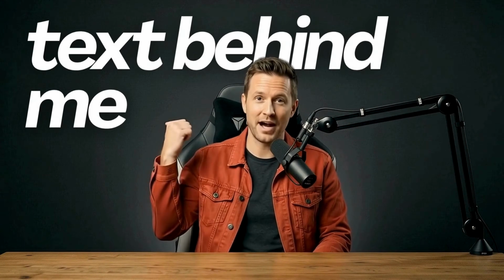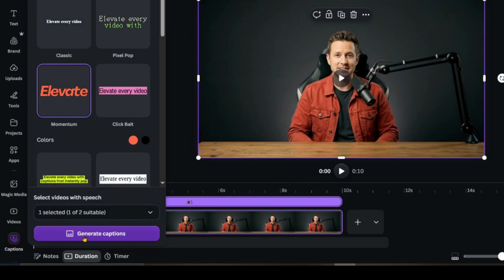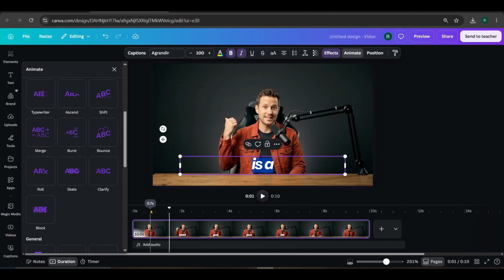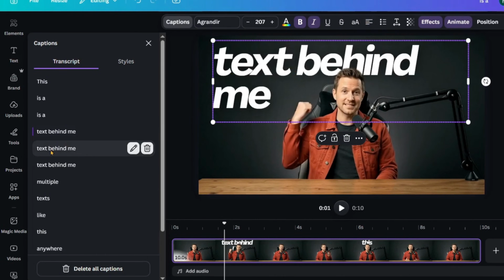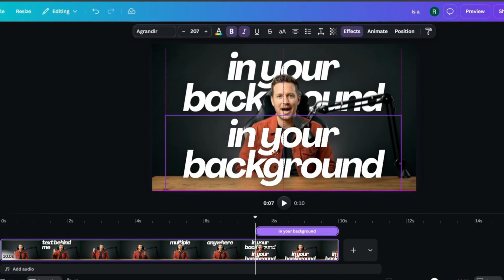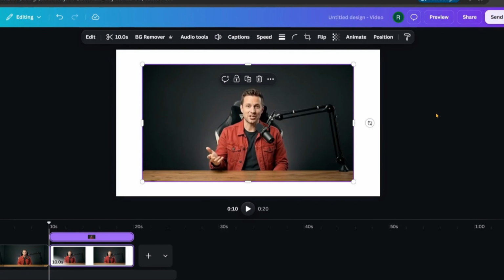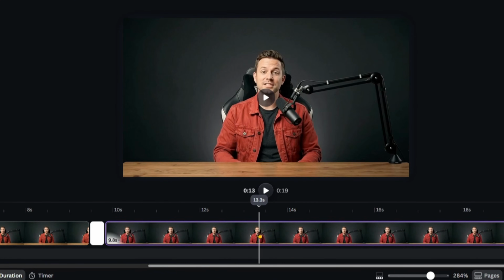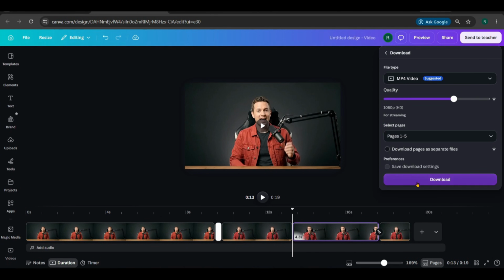How to Edit Professional YouTube Videos with Canva (Step-by-Step)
Want to make your YouTube videos look more professional using only Canva?

In this step-by-step Canva video editing tutorial, I'll show you exactly how I edit presenter-style videos using Canva's built-in tools—no complicated editing software required.

In this tutorial you'll learn:
✅ Remove video backgrounds
✅ Create animated word-by-word captions
✅ Edit captions individually
✅ Add smooth transitions
✅ Create white flash effects
✅ Make professional jump cuts
✅ Add zoom in & zoom out transitions
✅ Organize layers correctly
✅ Export high-quality videos for YouTube

Whether you're a beginner or an experienced content creator, these simple Canva editing techniques will help you create cleaner, more engaging videos for YouTube and social media.